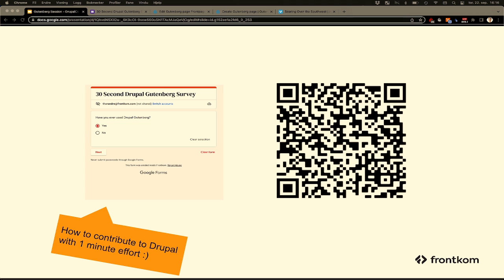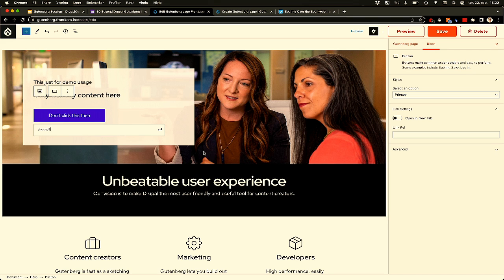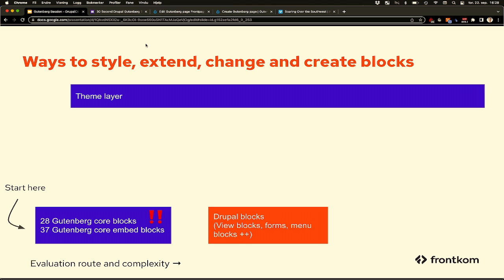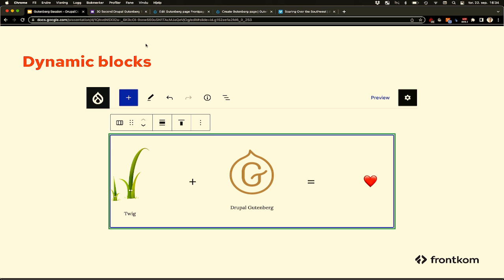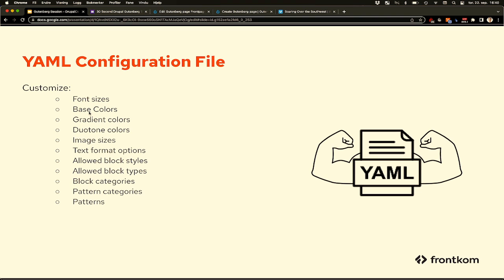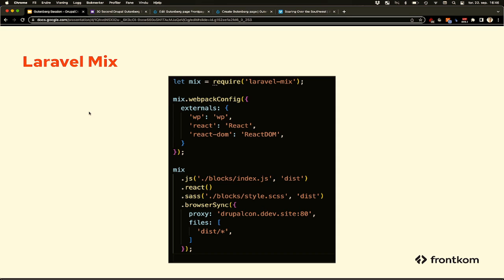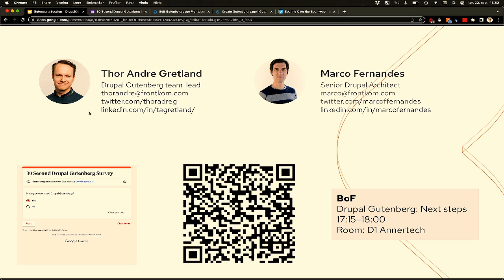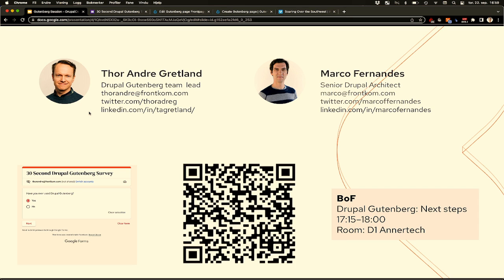USERS & EDITORS - Great new features of Drupal Gutenberg editor -and proper snacks for developers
Drupal Gutenberg has been around for some years and is now among the top 400 most used Drupal 9 modules. Users keep praising how easy it is to use and how good it looks. Gutenberg Editor keeps evolving and shiny new features are added.

This session will show the main new features already available in Drupal Gutenberg:
- Patterns: Content templates easy to set up and always available to use on the editor.
- More control over the editor from your theme: Control over block options (including core blocks) are now more granular and easily set up on a YAML configuration file.
- Even more visual goodies: Duotone filter and cropping out-of-the-box.
- Dynamic blocks: The best of both worlds! Build an amazing block’s UI for your editors and have the power of Drupal+Twig when rendering at frontend.
Also in this session we will show some best practices to build custom blocks and how development got easier but, at the same time, more flexible with Gutenberg blocks API version 2.

And, because we keep hearing opinions on the advantages of having structured content and how the Gutenberg editor wouldn’t fit most use cases because of that, we’ll try to “demystify” this subject and show you some of our use cases. We will show, with minimal work, how you can retrieve structured data from Gutenberg content. –Because you can :)